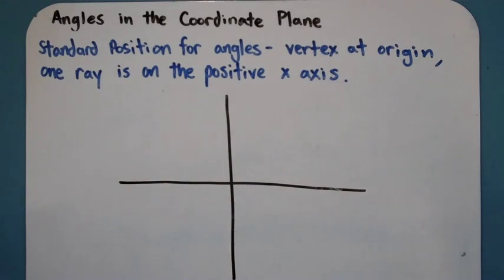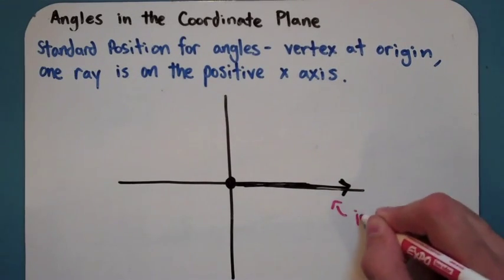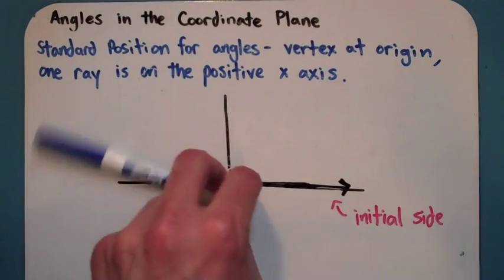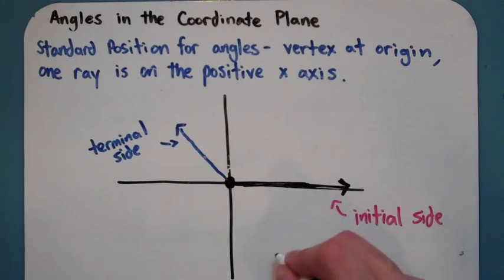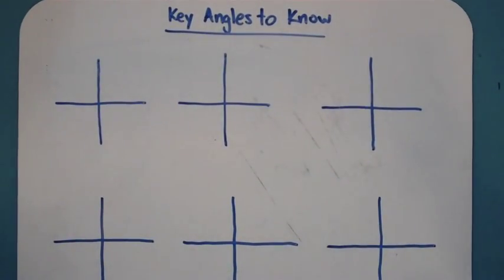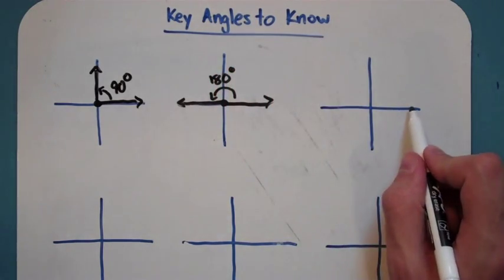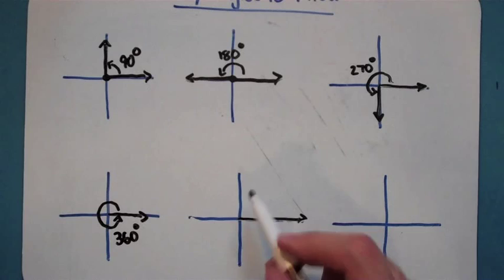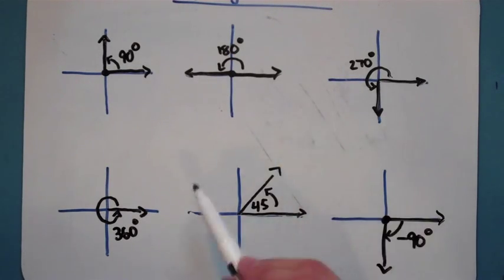Angles in the Coordinate Plane (10-1-1)